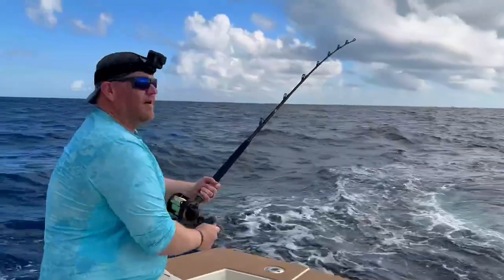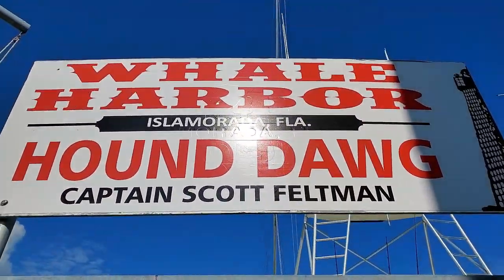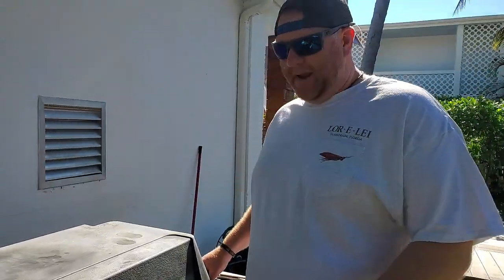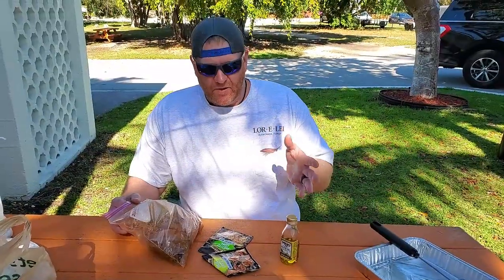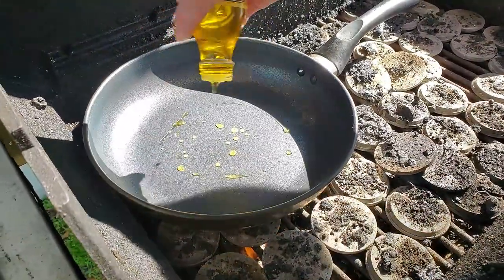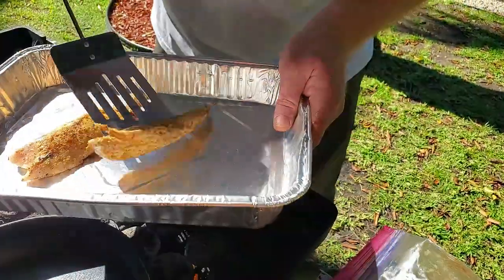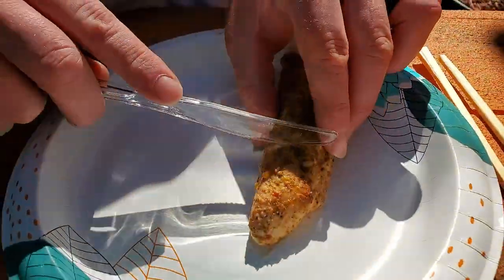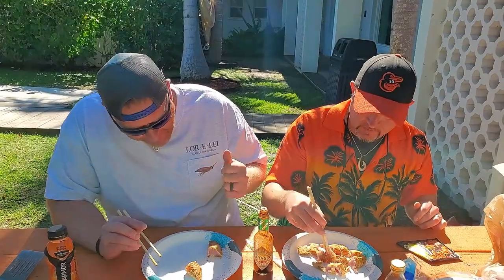Blackfin Tuna Catch Clean Eat & Cook! Dock Sushi Sashimi & Pan Seared Tuna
One of my favorite places in the USA to vacation! The Florida keys is beautiful all year long. I haven't been here in 10 years. We celebrated my 30th birthday in the keys. My brother Max asked me what I wanted to do for my 40th birthday. The keys was the top of my list. So we planned a last minute, week long trip to Islamorada FL. This trip was AMAZING and exactly what I needed. We went fishing everyday and celebrated all week long. Last video we went Offshore fishing on the Hound Dog with Captain Scott Feltman. We targeted Tuna, Wahoo, Amberjack, and Sailfish. It was a perfect day on the water. The weather was amazing and we had a Blast!! I've been on many Offshore Charters. Captain Scottay and his 1st Mate worked their asses off for us. Highly Recommend!! This video is when we got back to the dock. Capt. Scott filleted our Blackfin Tuna, sliced up a few fillets, we mixed us some soy sauce & wasabi, and had some Dock Sashimi. When we got back to the hotel we Pan Seared the Tuna. All we had was a gas grill but we made it work. IT WAS DECLICOUS!!

Whale Harbor: Hound Dawg, Captain Scott Feltman

Live Target Mouse Lure:

Shallow Water Anchor

Lunker Hunt Frog
Z- Man Chatterbait

7" Bubba Blade
Cuda Fish scaler
Weber Wide Spatula
Traeger Ironwood 885

Sony ZV-1 Camera

Magnet Fishing Gear Bubba Blade